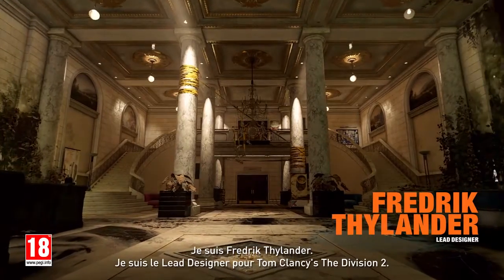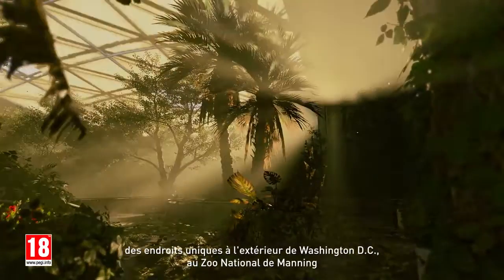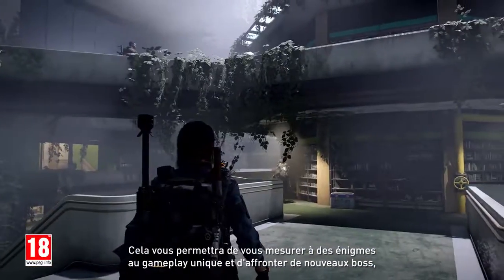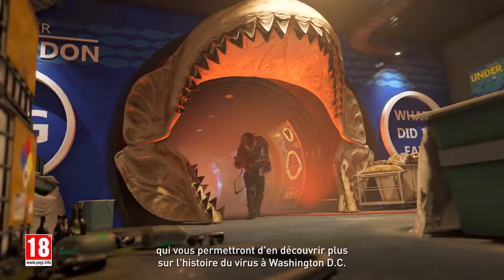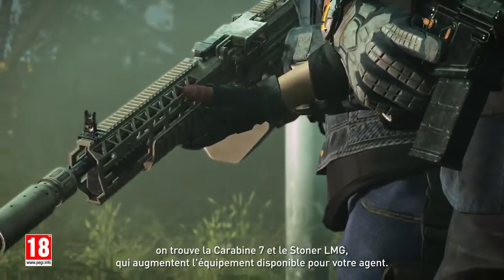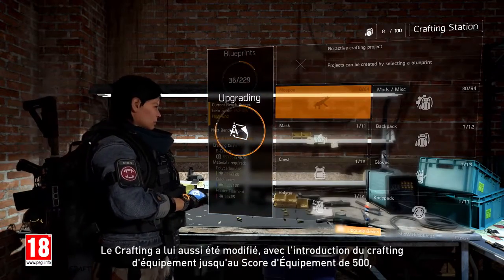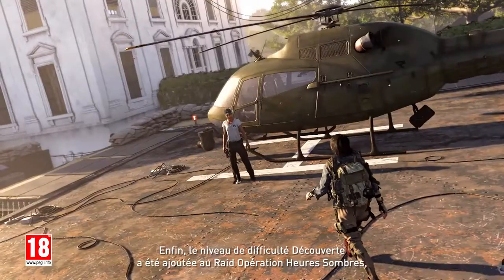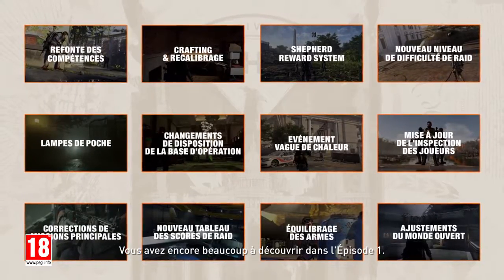THE DIVISION 2 - Aperçu de l'Épisode 1 OFFICIEL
salut à tous, nouvelle vidéo sur  ma chaine  ytb Mr Gwendal56 bzh , n'oubliez pas de laisser un pouce bleu et  de vous abonnez et d'activez la cloche , sa  seras super sympa, merci à vous.

merci Mr Gwendal56 bzh